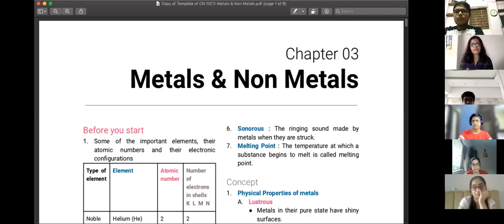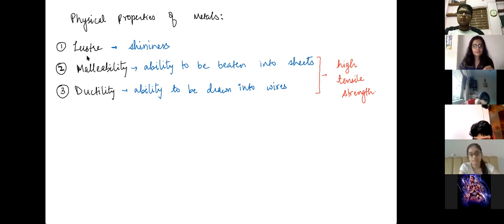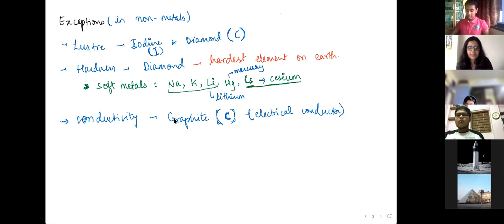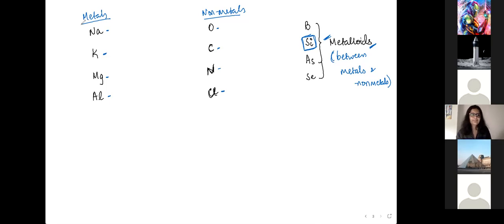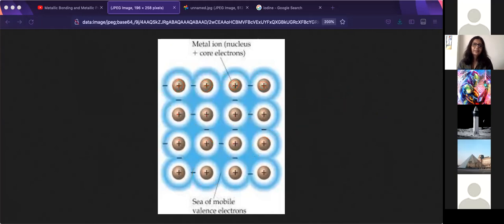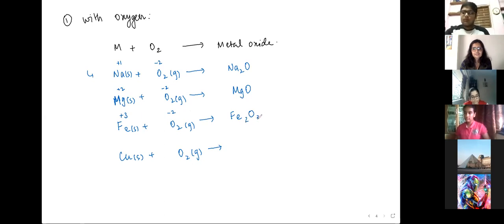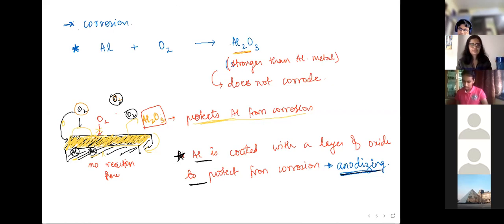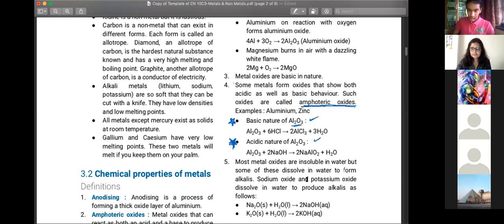Grade 10 - Metals & Nonmetal I (2021)